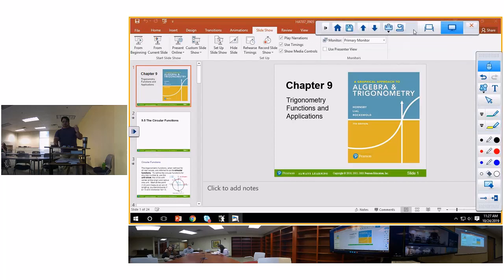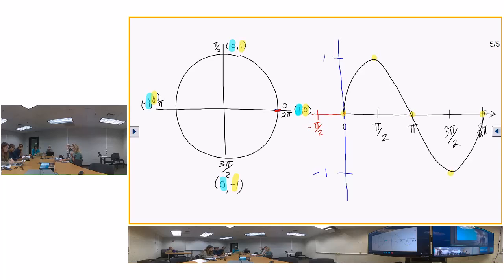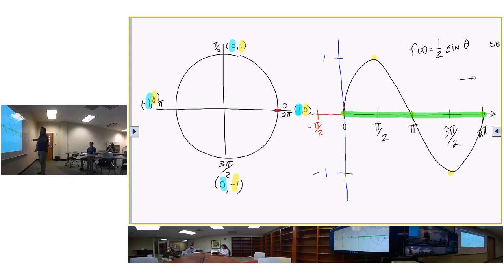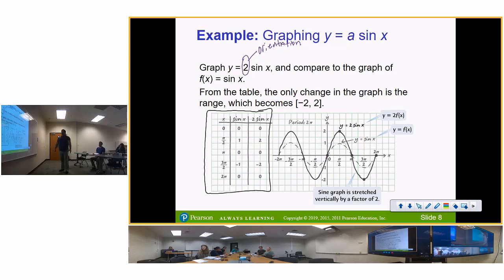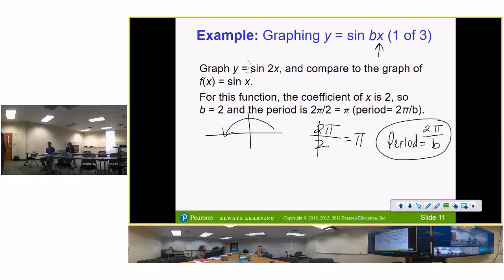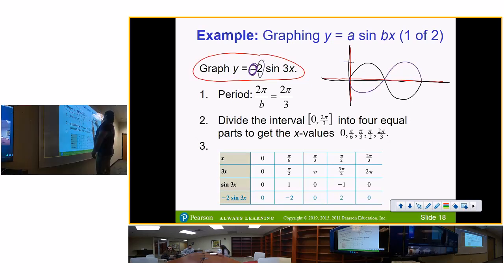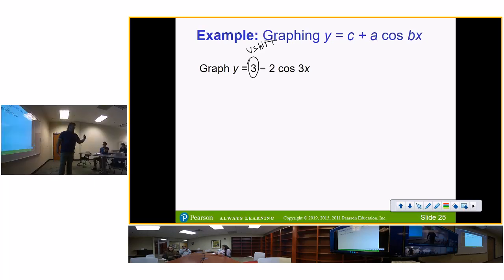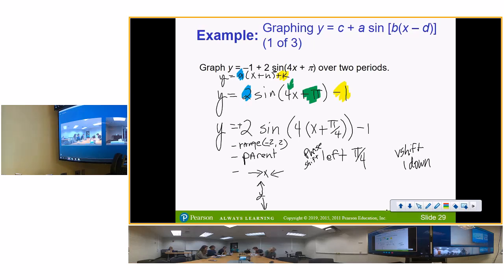some 9 6 and 9 7